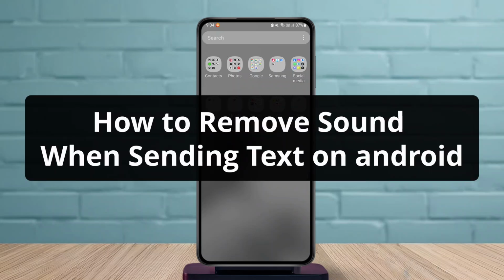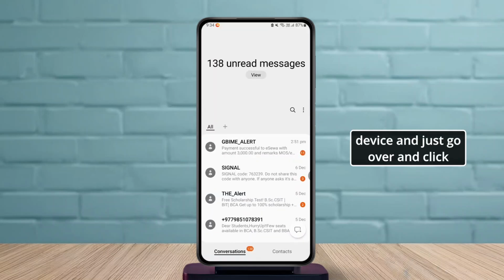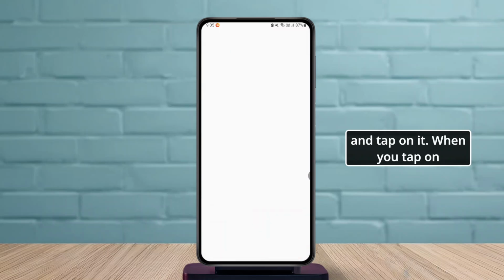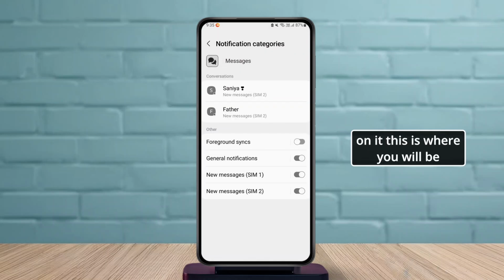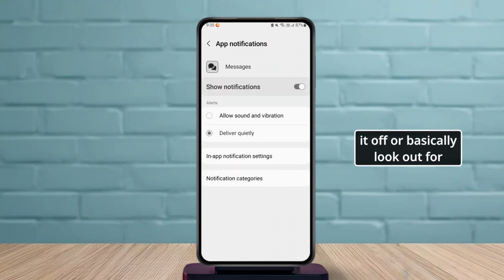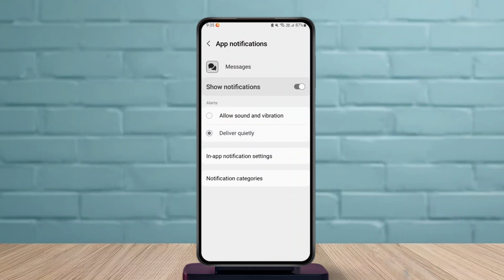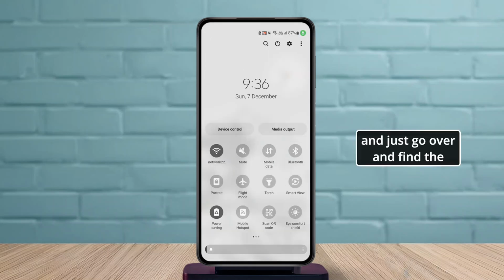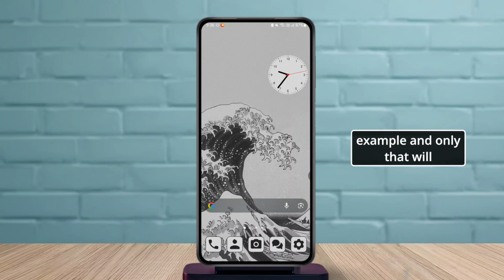How to Remove Sound When Sending Text on android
Learn how to easily remove sound when sending text on Android in this step-by-step tutorial. Whether you want silent texting for privacy or just prefer a quieter phone, this guide will show you how to turn off notification sounds while texting.

In this video, you'll discover how to send messages without sound on Android. You'll also learn Android messaging tips, smartphone sound mute tricks, and how to adjust phone privacy settings for silent texting.

Timestamps:
0:00 Introduction
0:40 Turning Off Text Message Sounds